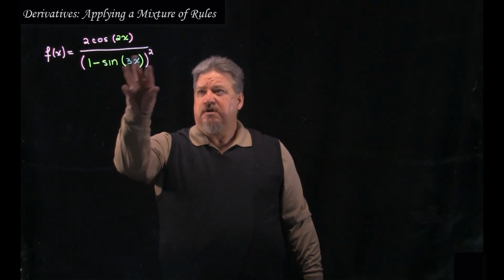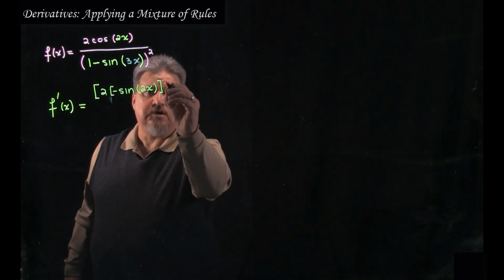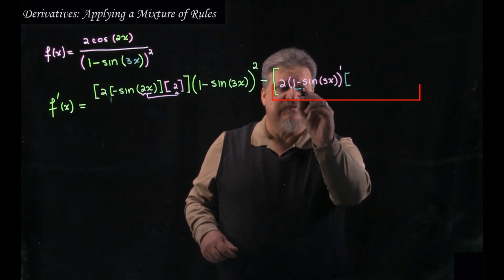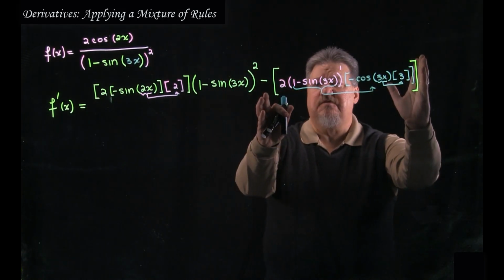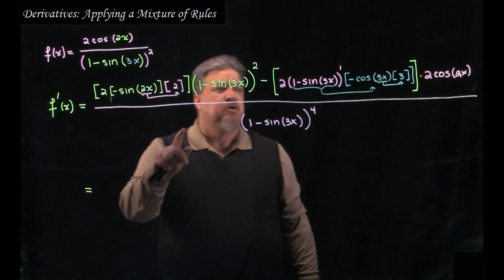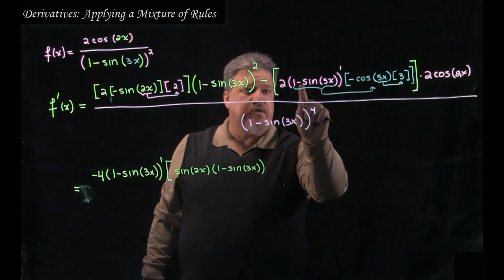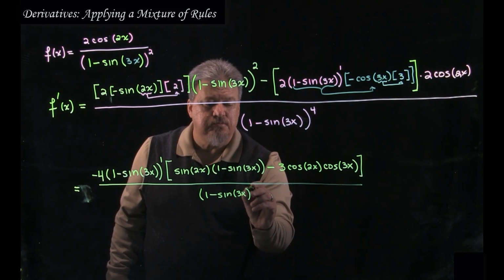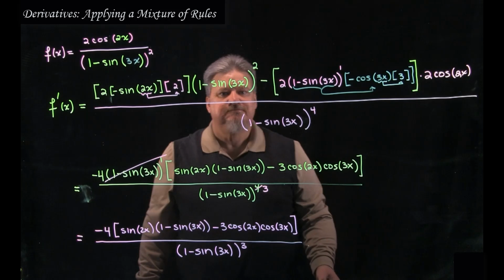The Quotient-Chain Rule: Mastering Complex Derivatives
Dive deep into advanced differentiation with this video focused on using the Quotient Rule in conjunction with the Chain Rule. We'll walk through challenging examples where one rule is nested within the other, providing clear, step-by-step guidance on how to identify the correct order of operations and accurately apply both powerful rules. Master complex derivatives today!